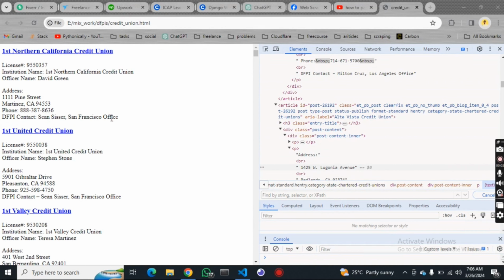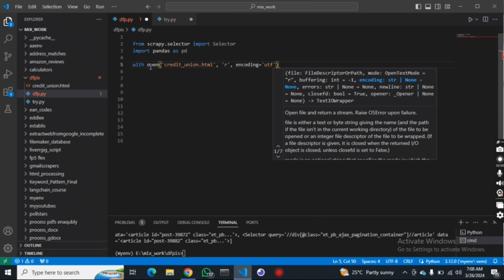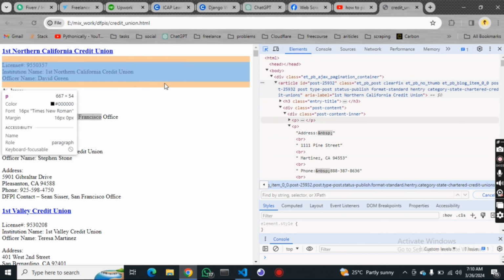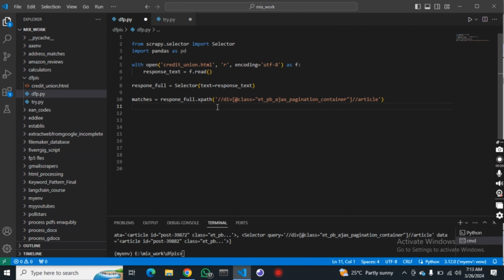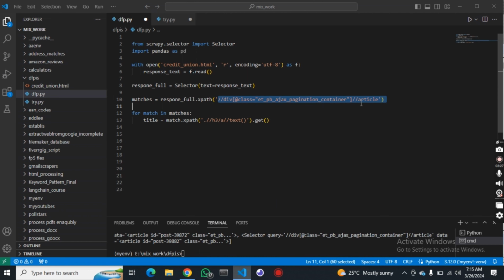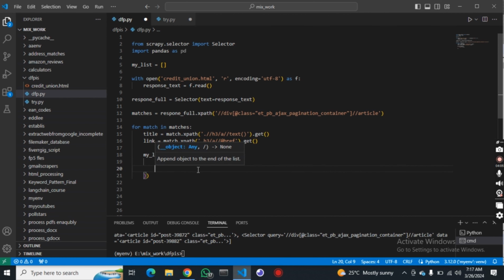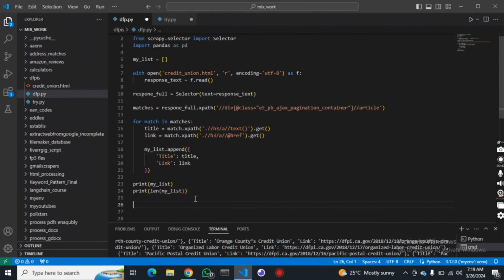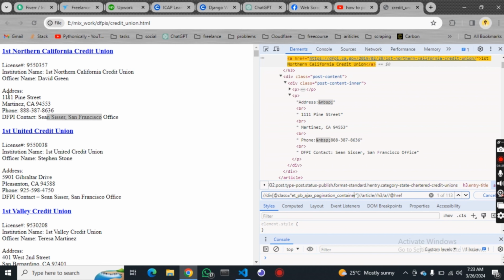End of Bs4: Best way to Parse HTML with Scrapy Selector in Python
This is part 1 of an introductory web scraping tutorial.
In this video, we'll read an html data with Python, and then use the Scrapy Selector to parse the HTML based on the given xpath

 • Web scraping in Python without Beautifulsoup
 • Html parsing in Python
 • Best method - parsing html content in Python

Web Scraping - Data Extraction - File convertion - Python programming - Web Crawling